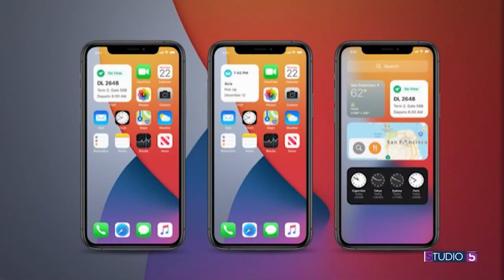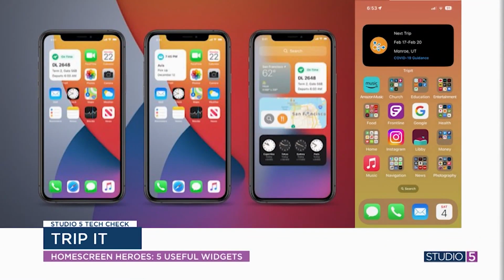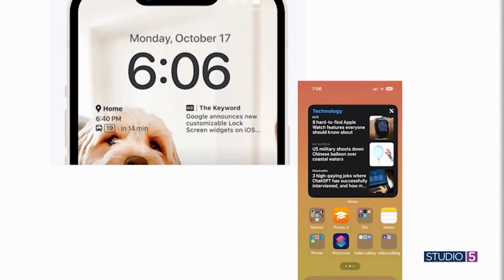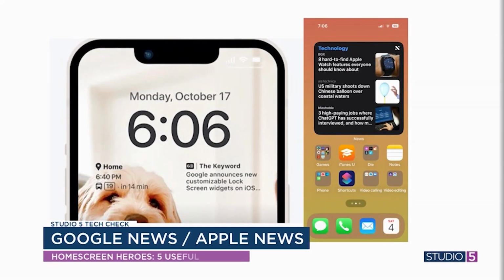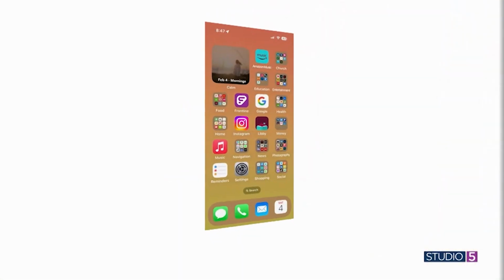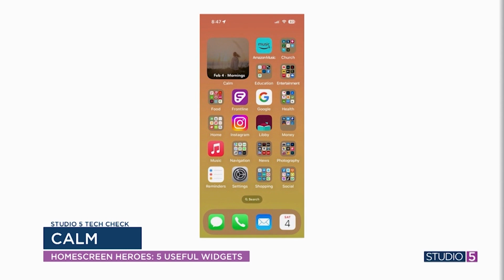Tech Check: How to use widgets to make your home screen even more convenient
Customizing your home screen makes life with a smart phone even more convenient, and widgets are one helpful way to do that.

Deseret News columnist Amy Iverson brings us up to speed on what you might call a home screen hero!